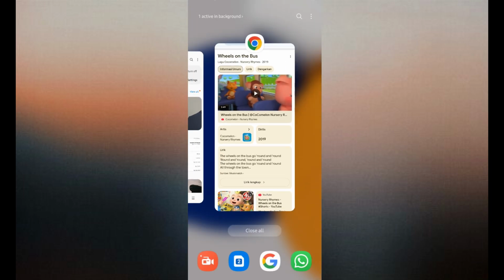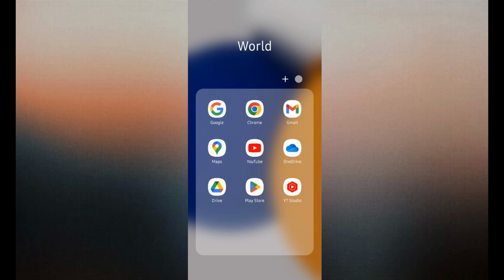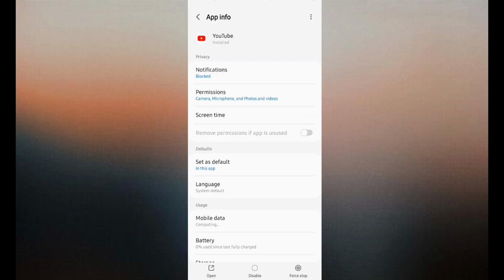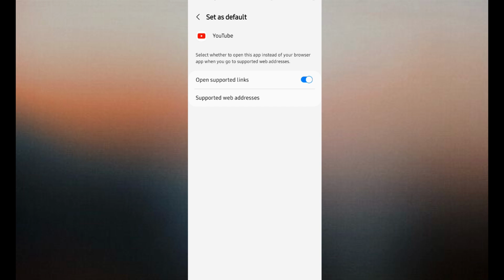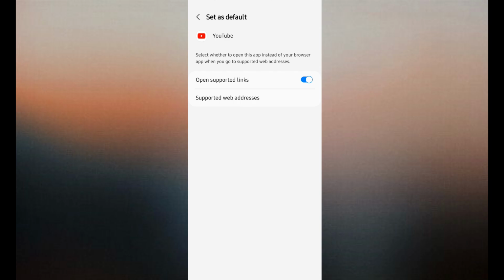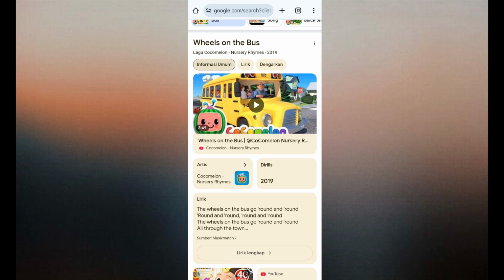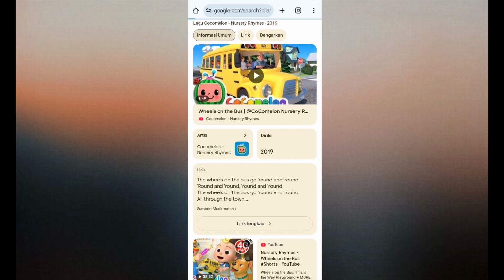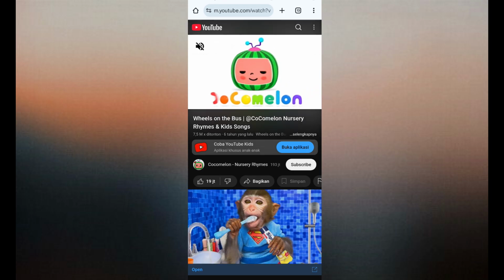How to Stop Being Redirected to Apps While Browsing on Android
Have you ever been casually browsing the web on Google Chrome or Samsung Internet, only to be automatically redirected to an app like Instagram, Shopee, Tokopedia, YouTube, or TikTok? It’s frustrating, especially when all you want is to view the content directly in your browser without jumping to a completely different app.